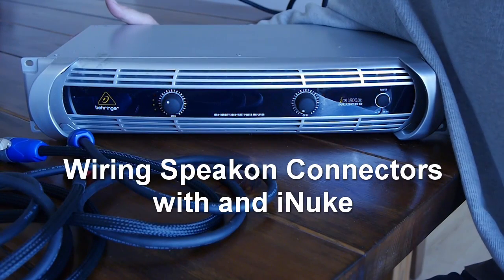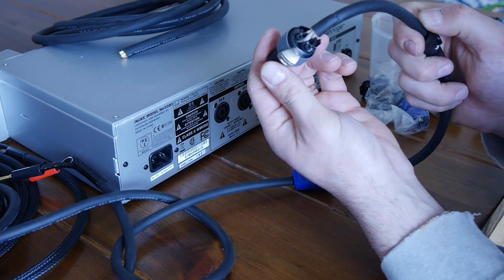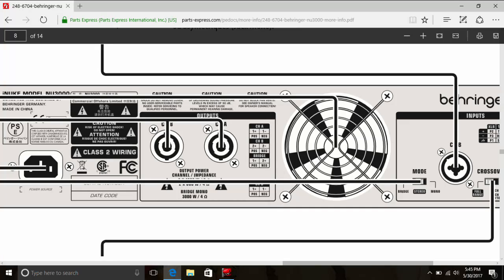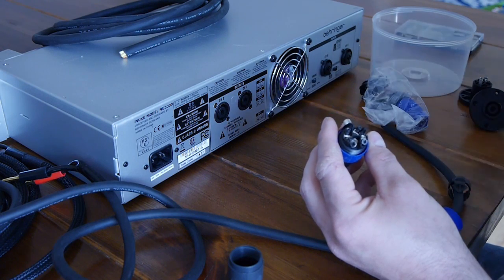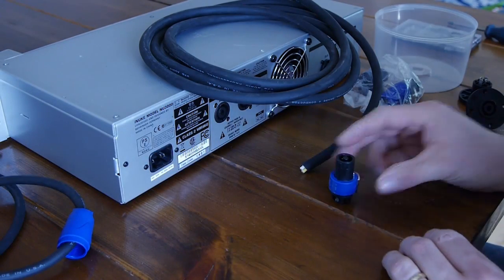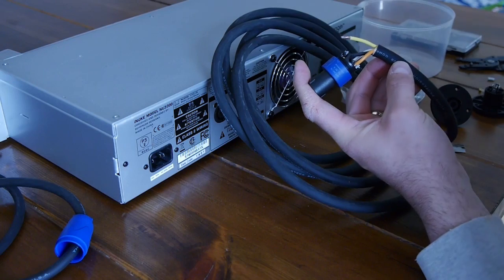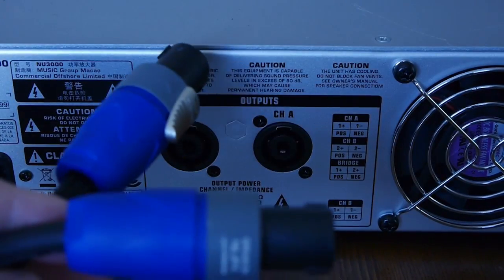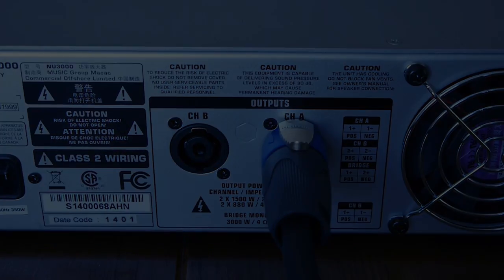Wiring Speakons to an iNuke or Other Pro Amp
I notice a lot of questions about bi-wiring or Bridge wiring these iNuke amps. Speakon can be confusing at first, but once you get it they make a lot of sense. The instructions should apply to other amplifiers, just check the manual to see that +1/+2 are the correct inputs for bridging if using another amp. So hopefully this video makes things a little more straight forward.

Sorry about my kids in the background and the camera frame being a little to low and left. I will improve as more videos come!